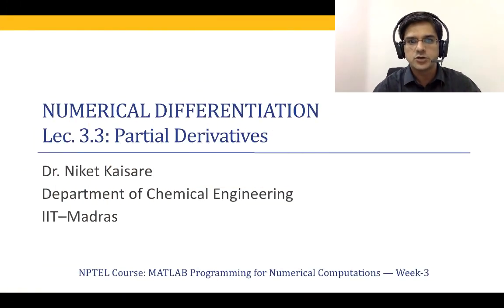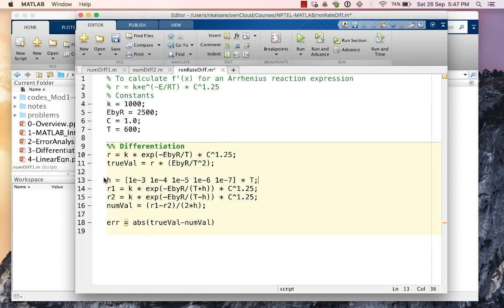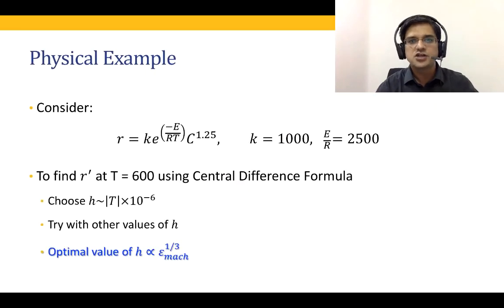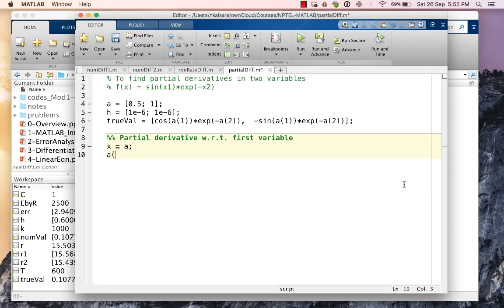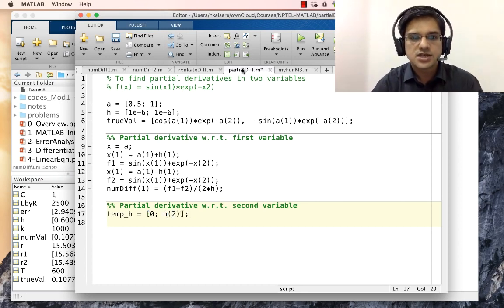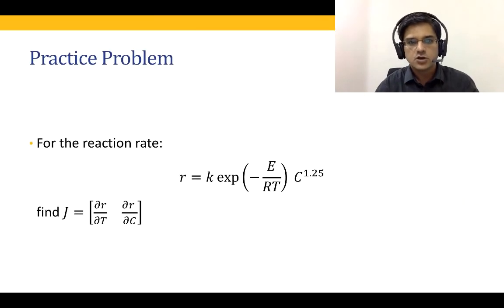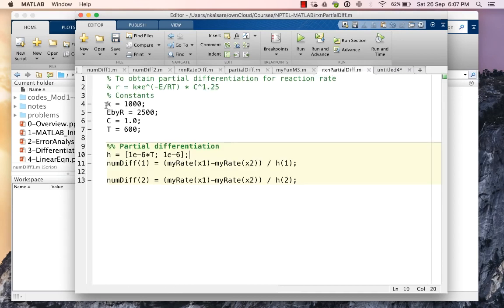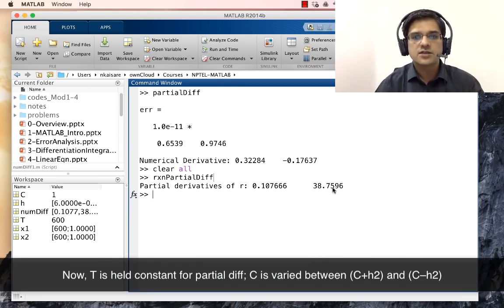Lecture-15 Partial Differentials Bonus